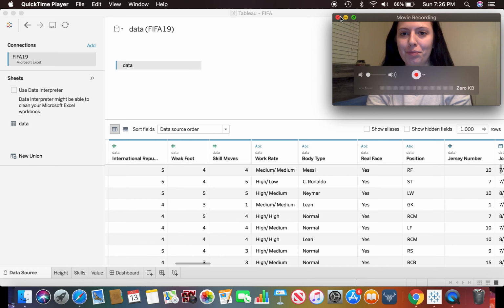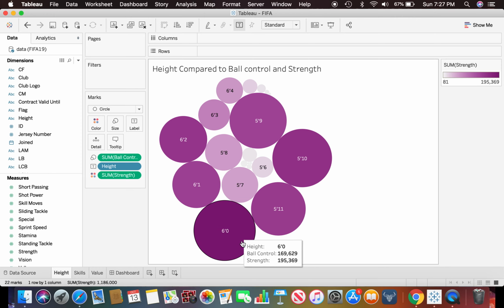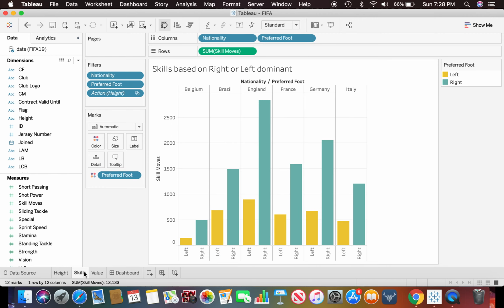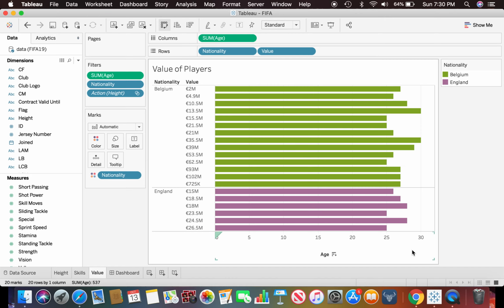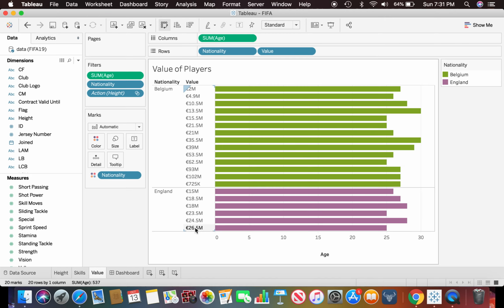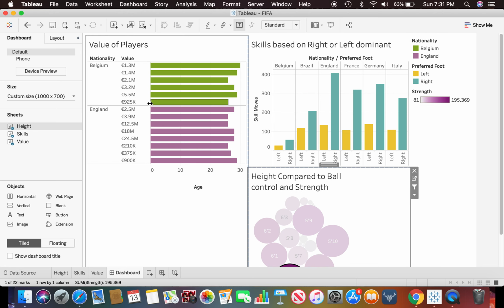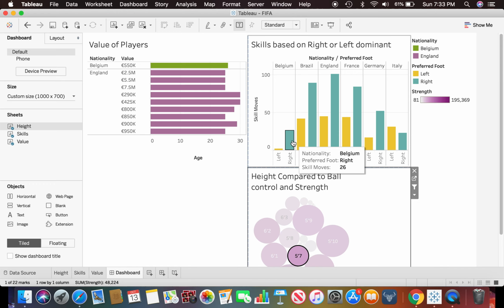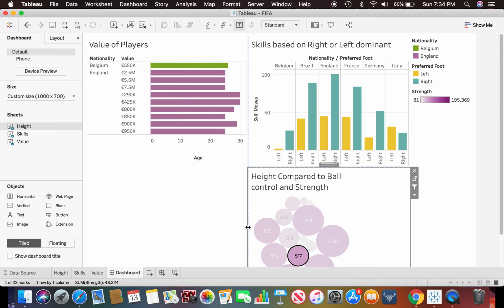Tableau Marketing Management Problems USF 2019